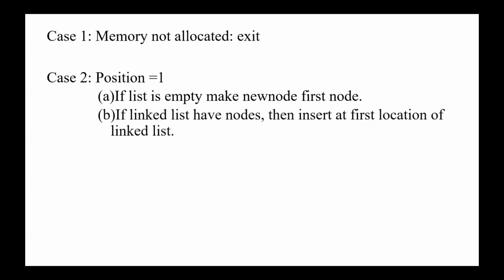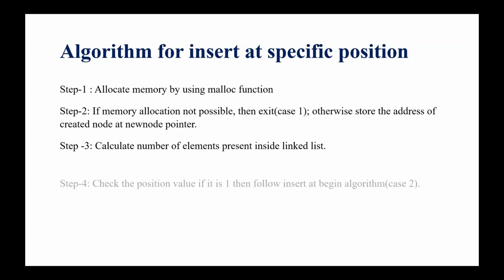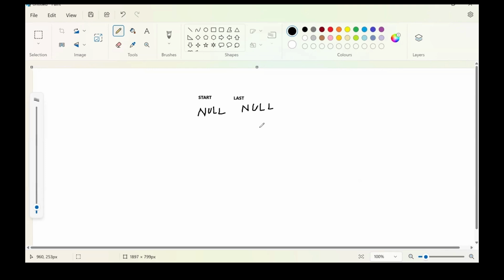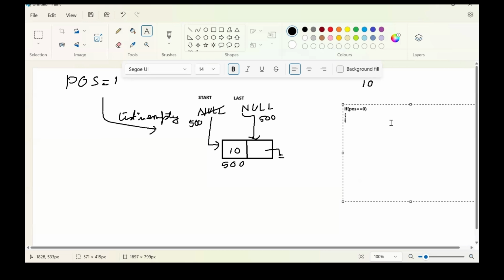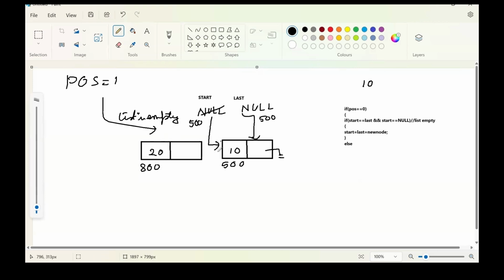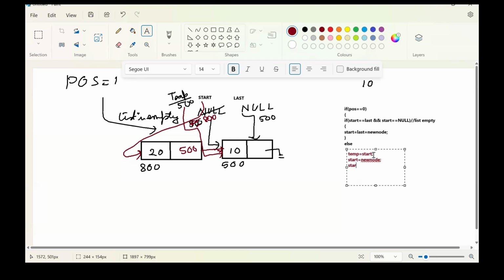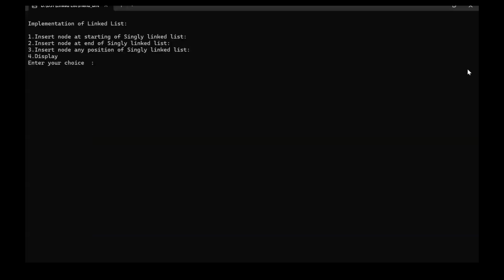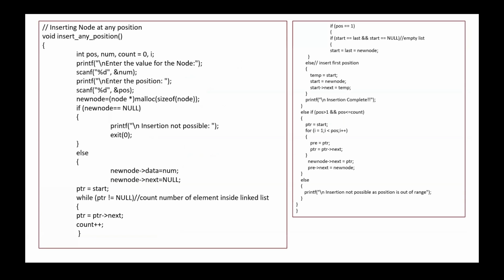2.4 Insert an element at specific position of Singly linked list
How to add node into any position of linked list?